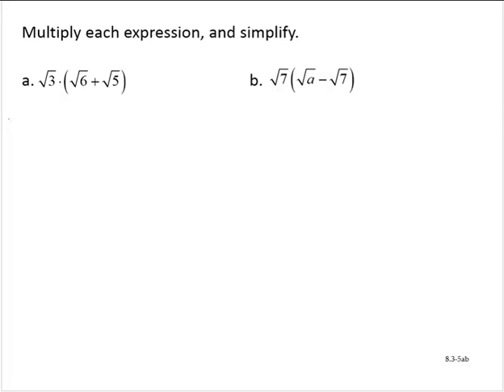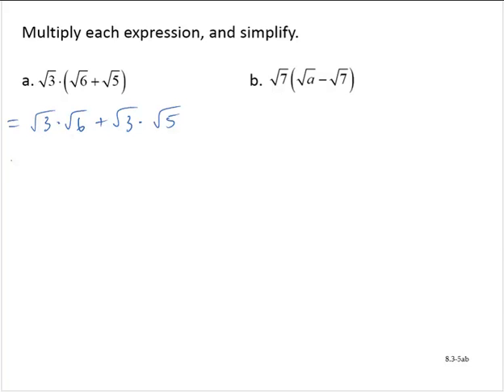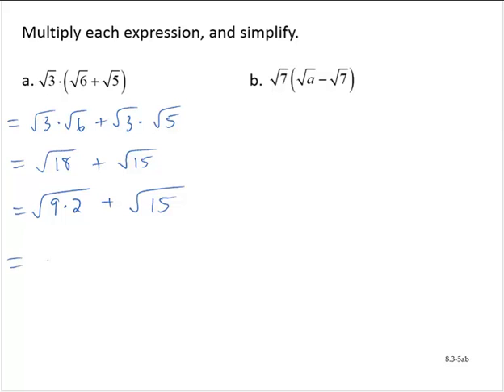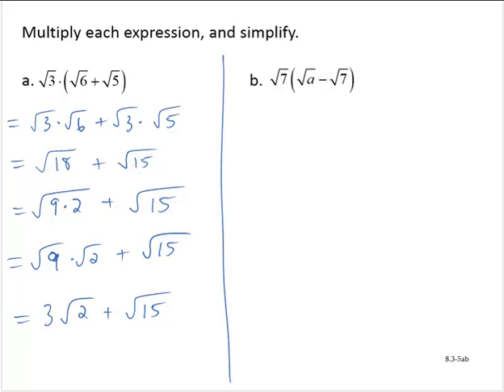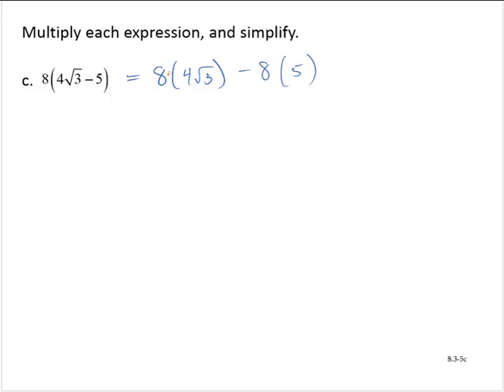BA Clark 8 3 05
Using the distributive property to multiply radical expressions.